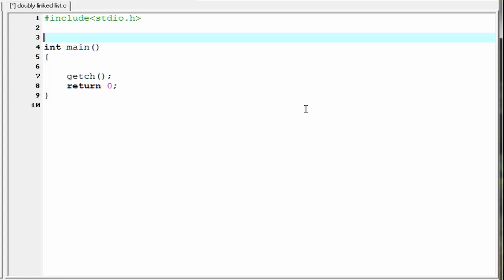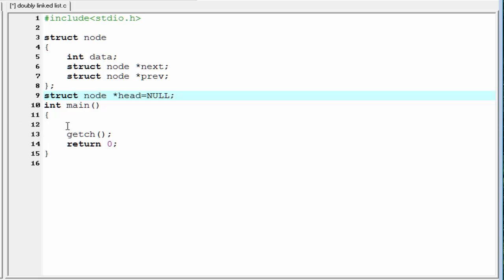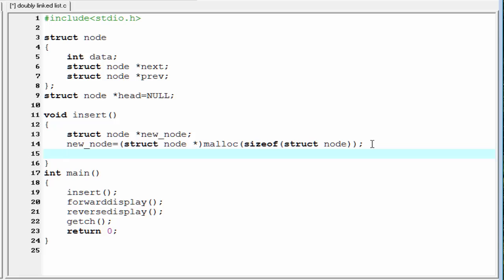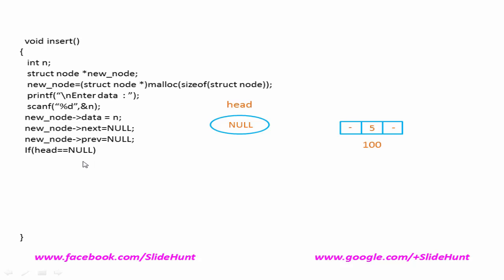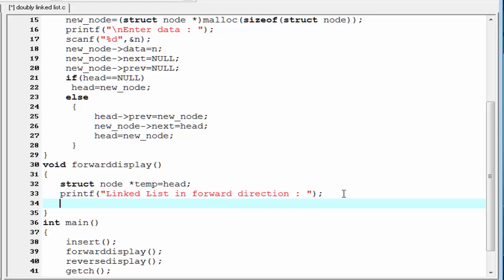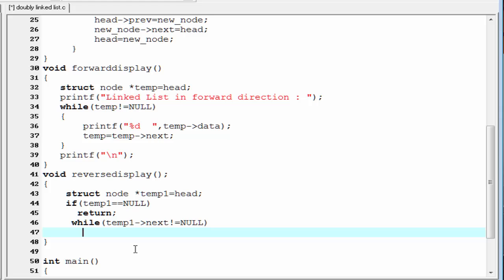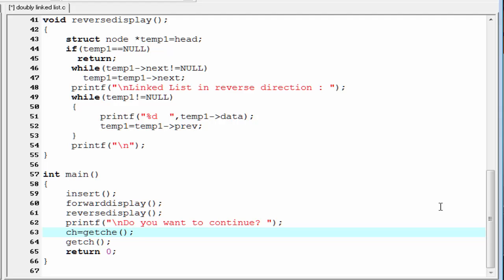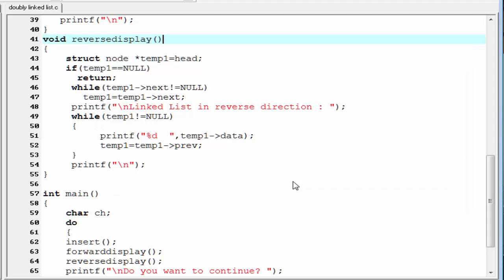C implementation of doubly linked list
This video tutorial explain you how to implement doubly linked list using c programming.